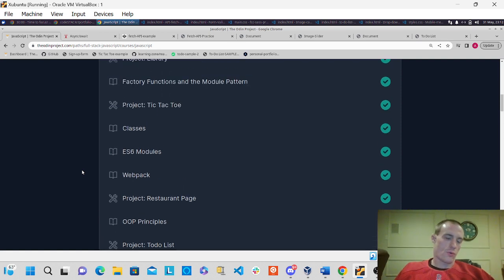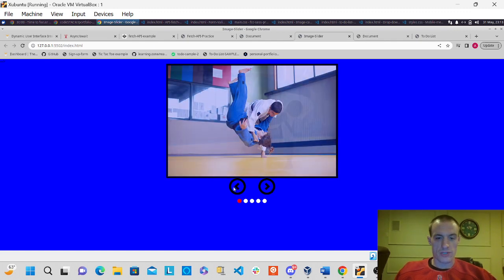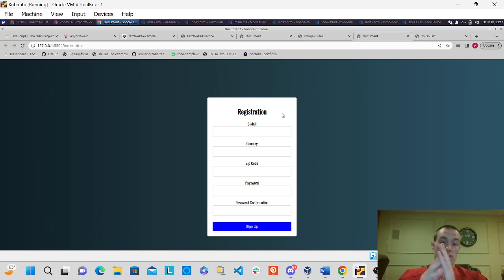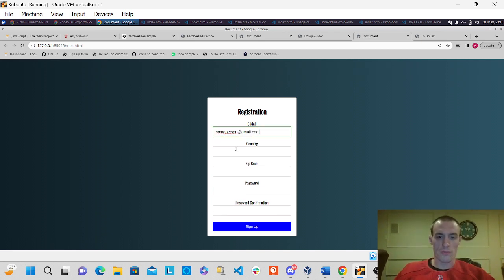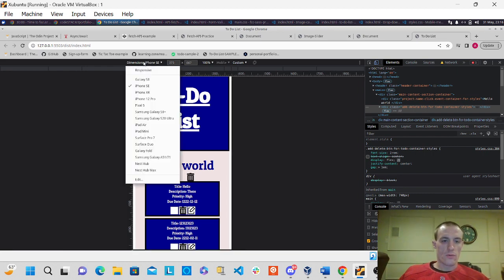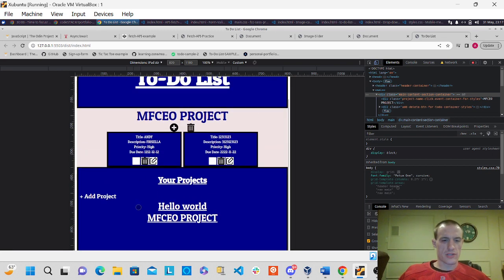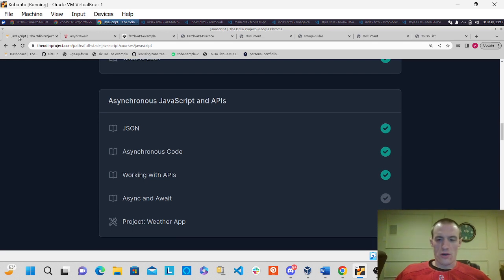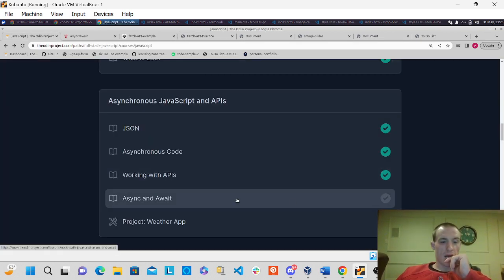TOC: The Odin Chronicles Ep 16! Form validation, drop down menu, img slider and responsive todo list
Hello beautiful people. Working on some of the lessons after todo list, drop-down menu, img slider and working on some responsive design for todo list, along with practicing sass!